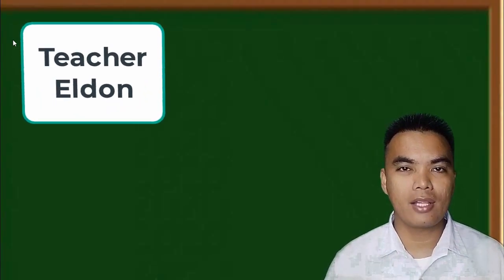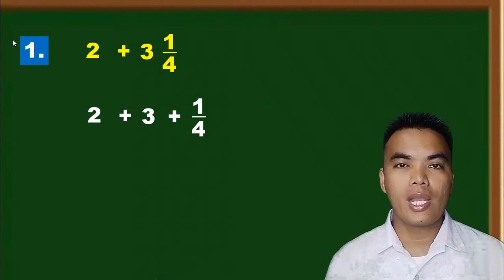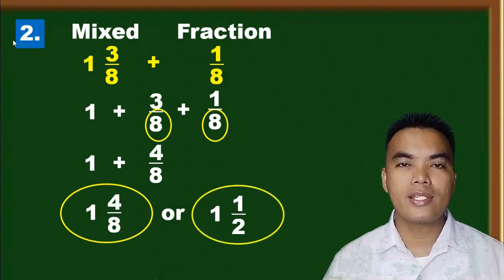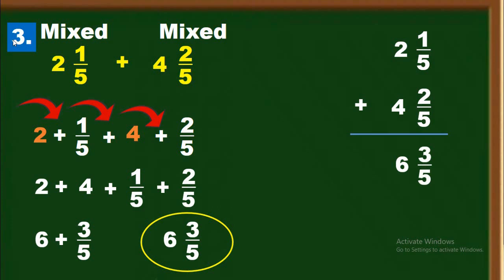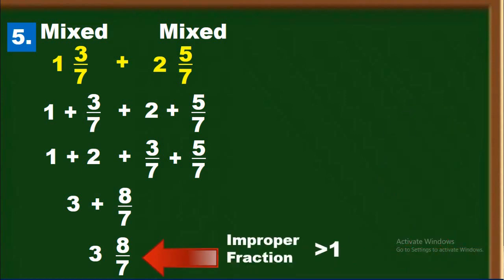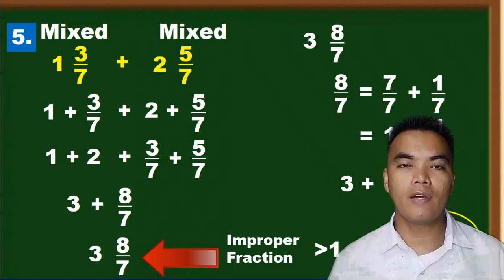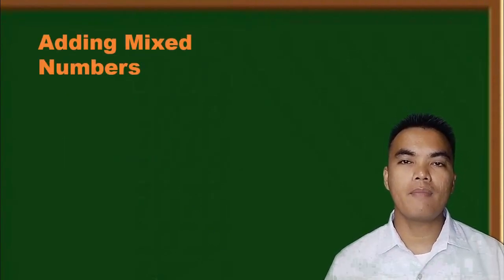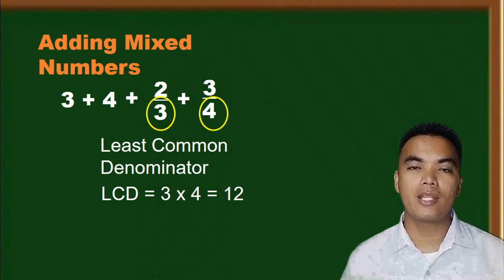How to add Mixed numbers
This video is about how to add mixed numbers. This video includes the following topics about addition of mixed numbers:
- adding whole number with a mixed number
- adding mixed number with a fraction
- adding mixed number with a mixed number